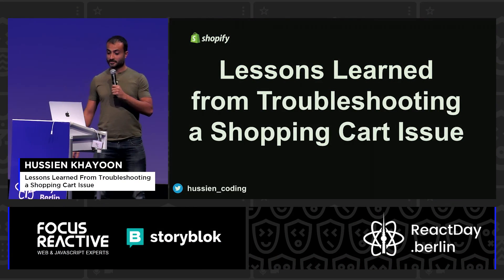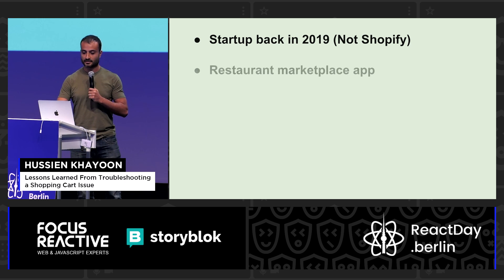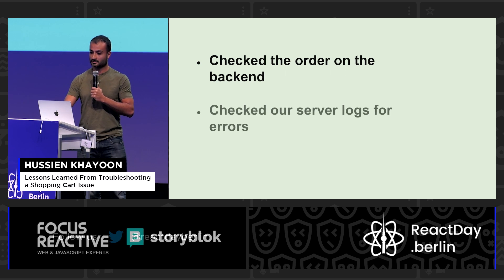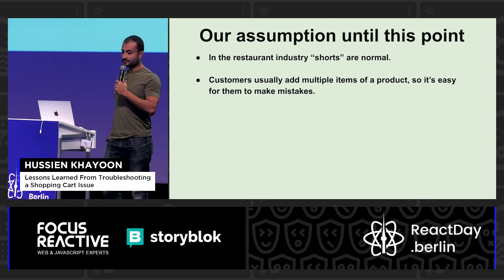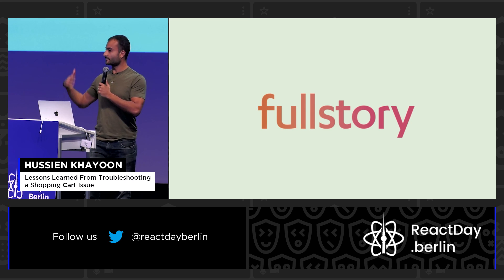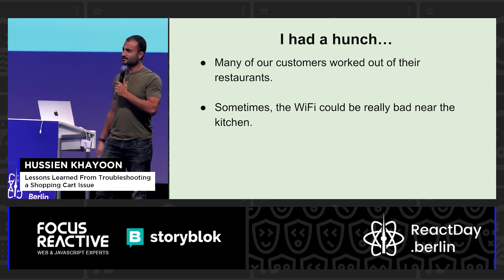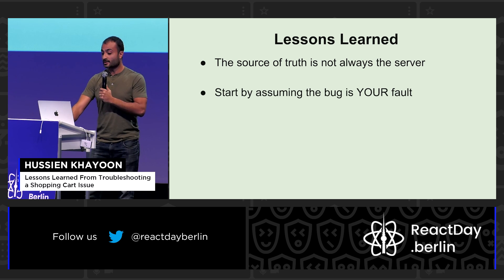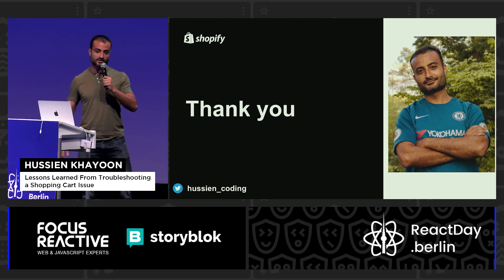Lessons Learned From Troubleshooting a Shopping Cart Issue – Hussien Khayoon, React Day Berlin 2022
React Day Berlin 2022

Talk: Lessons Learned From Troubleshooting a Shopping Cart Issue
Production errors can be tricky, especially when you can’t reproduce them easily or they don't happen very often. In this talk, we’ll go through a case study of a quantity mismatch Shopping Cart issue and what troubleshooting steps we took to solve it. Then drawing from that issue some lessons that we can all learn from as frontend developers.